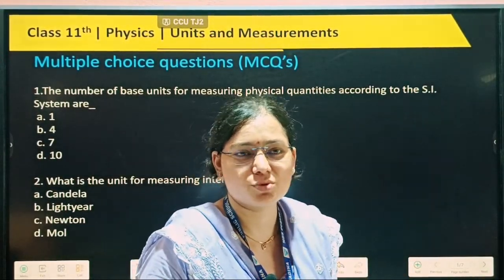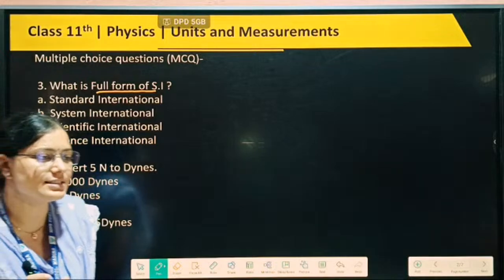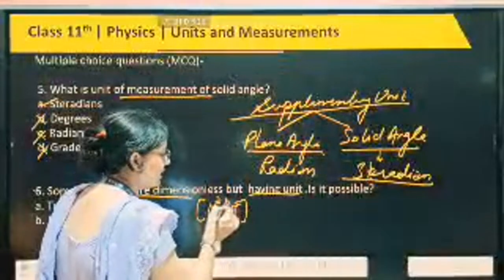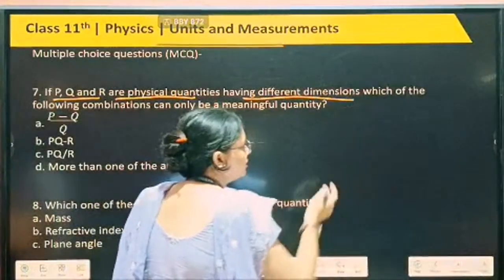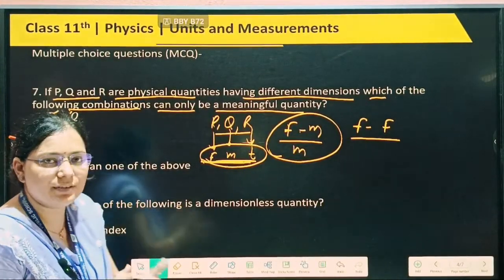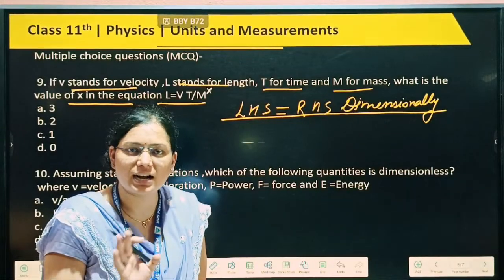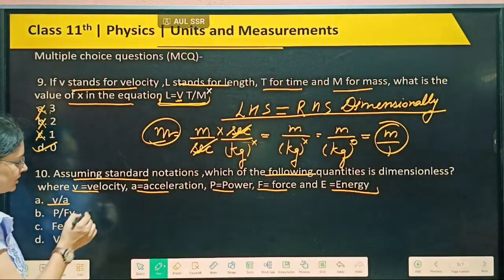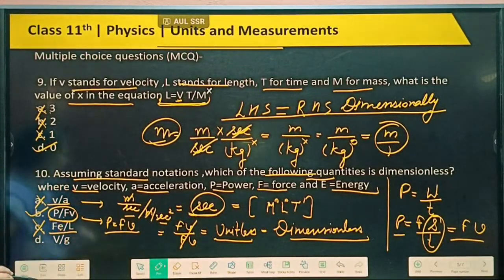Units and Measurement - Most Important MCQs | Class 11 Physics Chapter 2 (2024-25)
Error and Type of errors - Units and Measurement | Class 11 Physics | Ch - 1 | CBSE 2024-25 (L #5)

✔️ Class: 11th
✔️ Subject: Physics
✔️ Chapter: Units and Measurement (Chapter 2)
✔️ Topic Name: Units and Measurement - Most Important MCQs
✔️ Topics Covered In This Video: This video is designed to help students of Class 11 Physics in their preparation for the upcoming exam. It covers multiple choice questions from the Chapter 2 of Units and Measurement, taught in 2024-25. This comprehensive video has detailed explanations to help students clear their doubts and prepare for the exam effectively. Learn to solve important questions of Class 11 Physics on the topic Units and Measurement. Videos have been designed to help students score maximum marks and crack the exam with ease.
Introduction: Units and Measurement - Most Important MCQs
Question & Solutions: Problems: Units and Measurement - Most Important MCQs
          Ques. The smallest value which is measured using an instrument is known as
a. Absolute count b. Least count c. Round off value d. Minimum count
Overview

units and measurements class 11 mcq with answers
mcq on units and measurements class 11 pdf with answers download